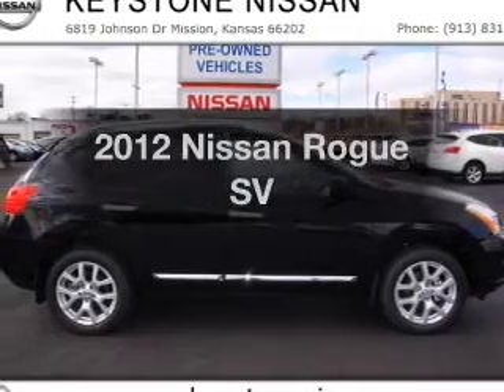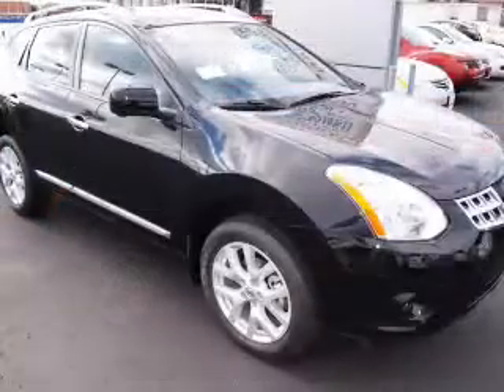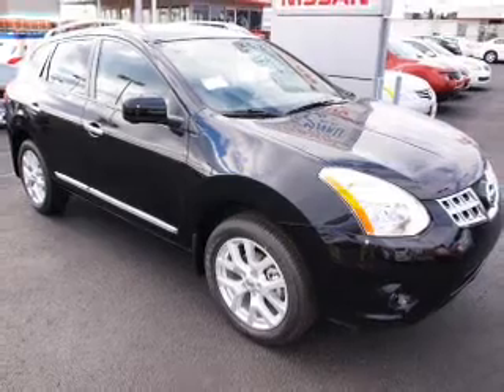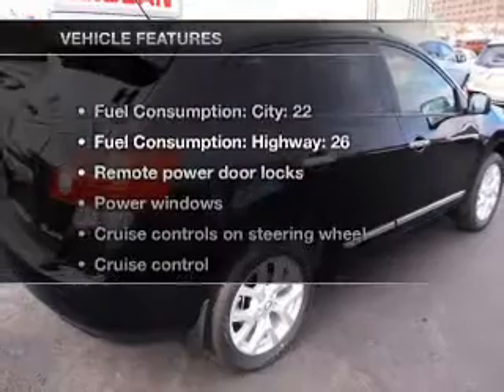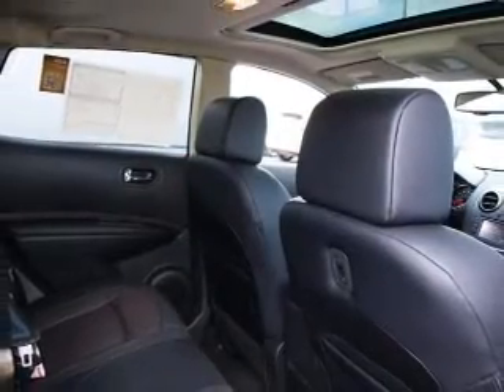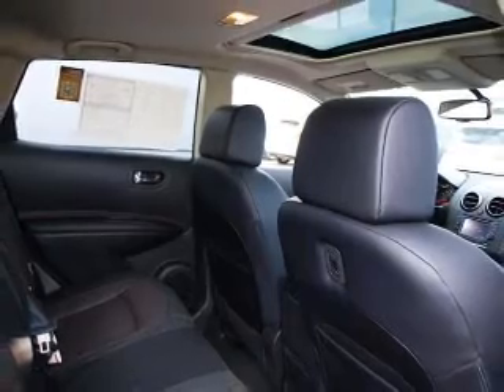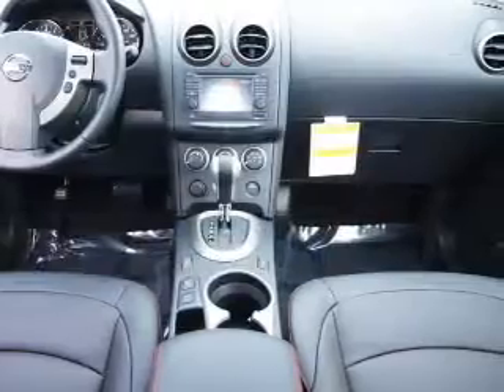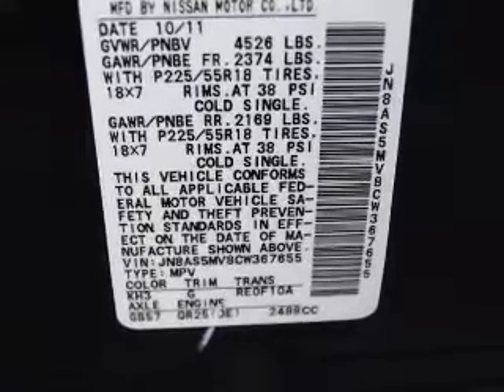2012 Nissan Rogue - Mission KS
Year: 2012
Make: Nissan
Model: Rogue
Trim: SV
Engine: 2.5 liter inline 4 cylinder 16 valve
Transmission: Automatic CVT
Color: Super Black
Mileage:
Address:
6819 Johnson Drive